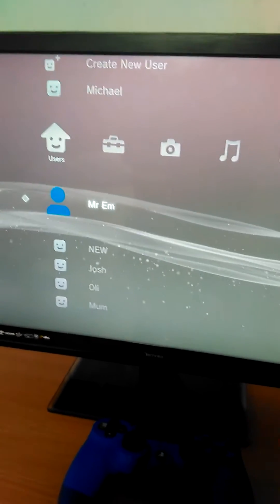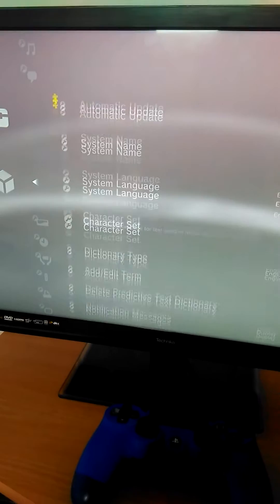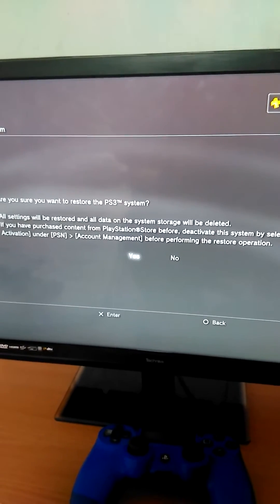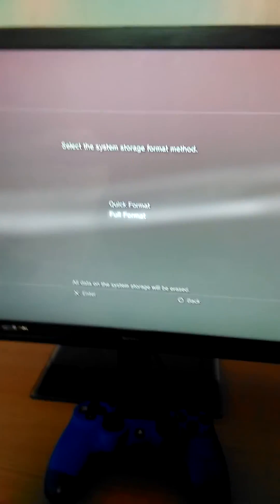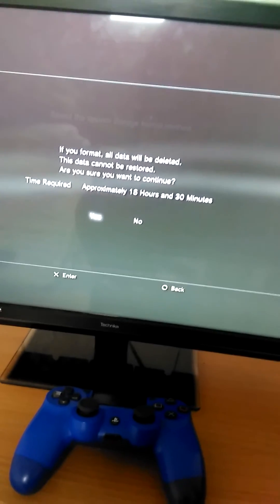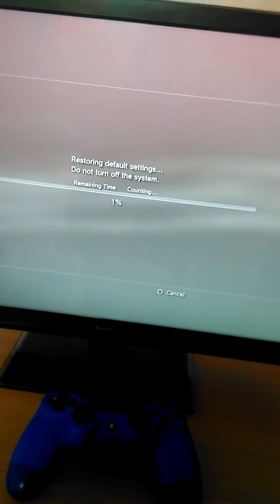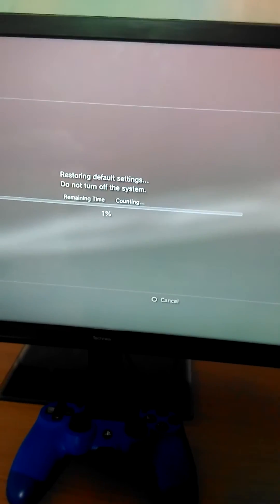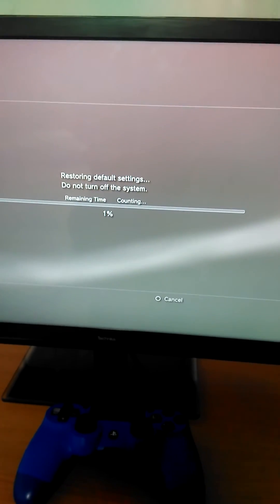How to completely wipe PS3 System and erase all data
This is how you completely erase all data from the PS3 system. I used PS3 slim